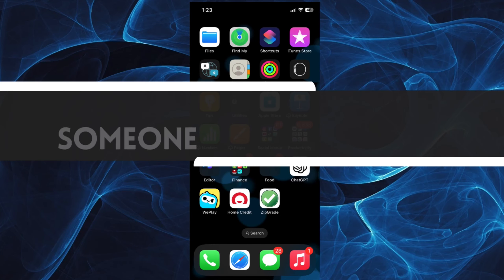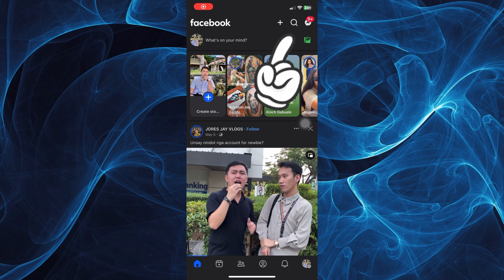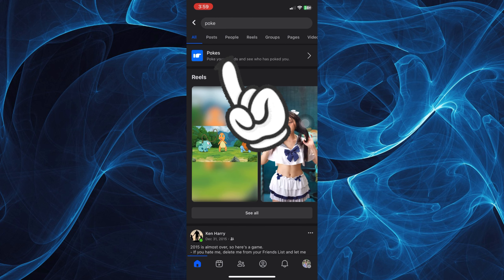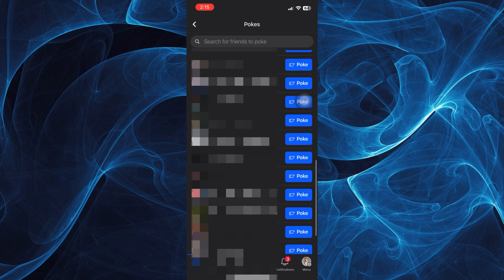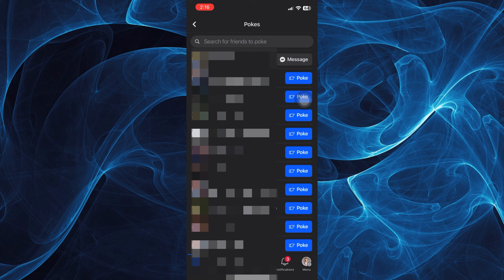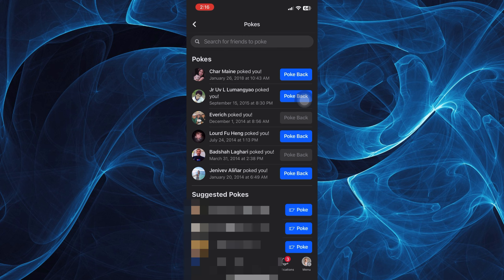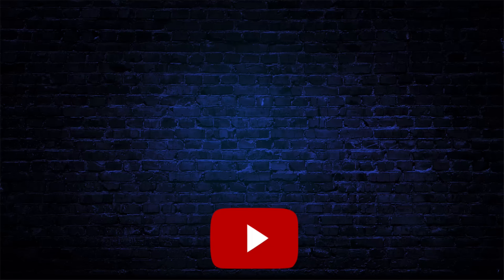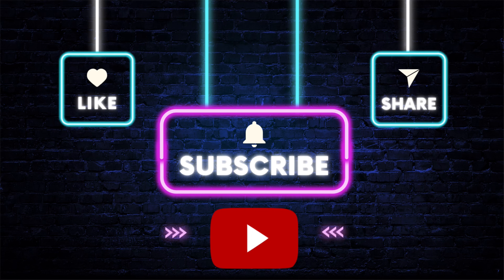How to Poke Someone on Facebook (2024)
In this video, I will show you how to poke someone on Facebook. The method is very simple and clearly described in the video. Follow all the steps & poke your friends on Facebook.